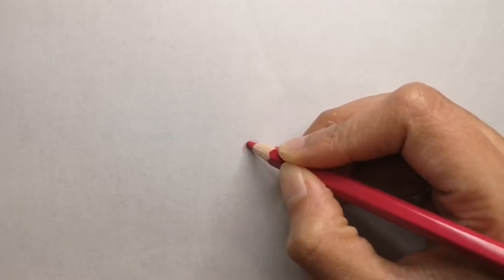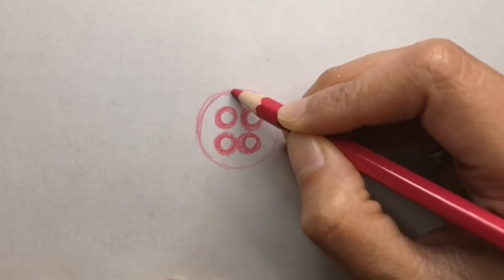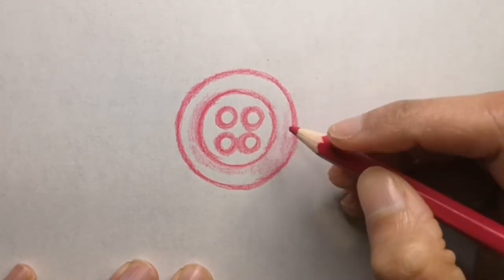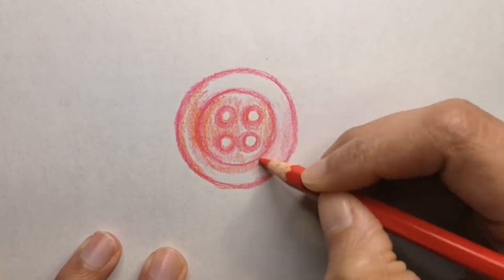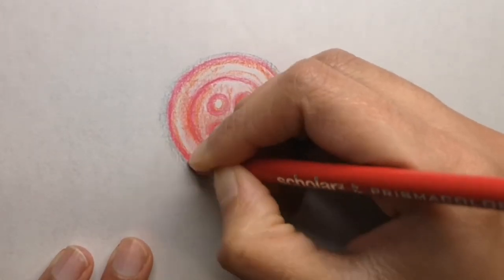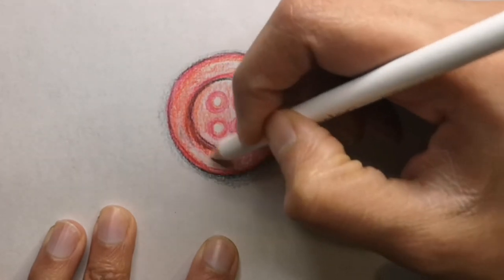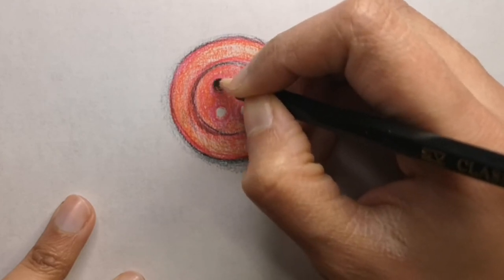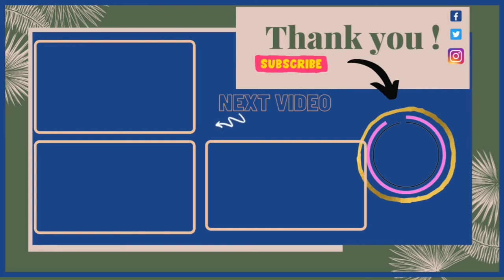How To Draw A Button Step By Step For Beginners | Easy Drawing Idea Tutorial | Draw Realistic Button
How to draw a Button step by step beginner guide
Easy Button drawing narrated step by step
Easy way to learn how to draw a Button
How to draw a Button step by step for beginners
Button coloring and drawing with easy spoken instructions
Learn How to Draw a Button with narrated drawing tutorial
Lets draw Button step by step
Easy Drawings

**Cando PRODUCTS STORE** Designed just for you:
Redbubble:

10'' Ring Light with Tripod Stand Flexible Phone Holder for Live Stream/Makeup Desktop LED Phone Ring Light

Animal Coloring Book for Kids: